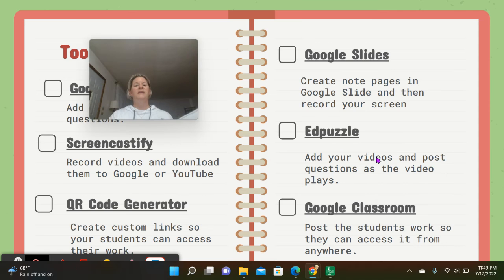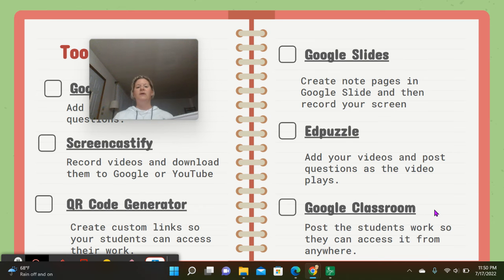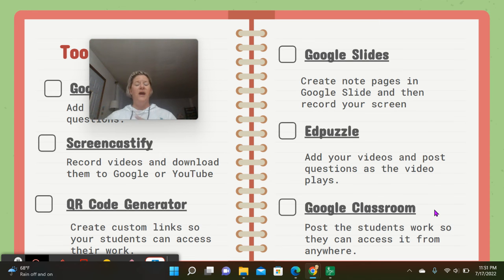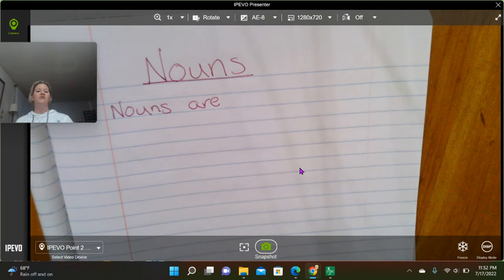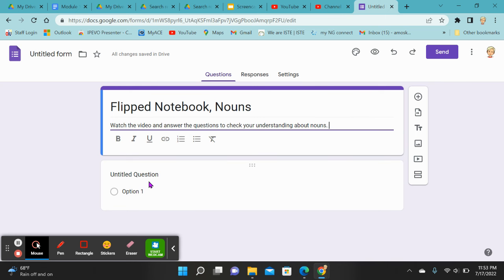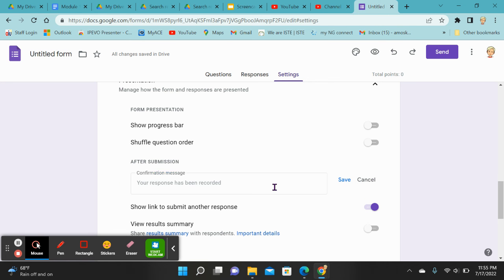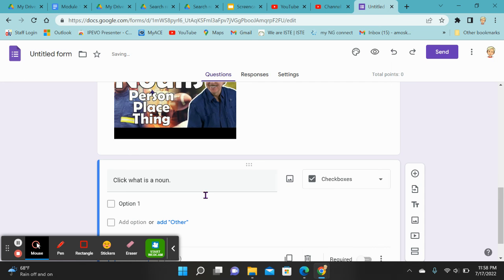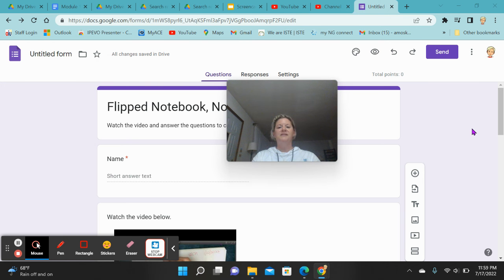Creating A Flipped Activity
Watch the video and complete the Google Form questions to check your understanding.